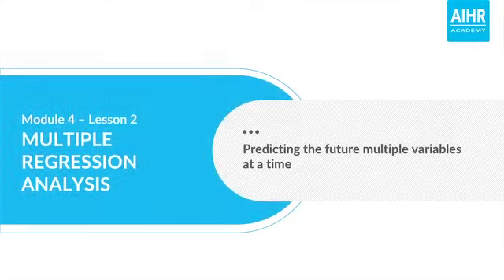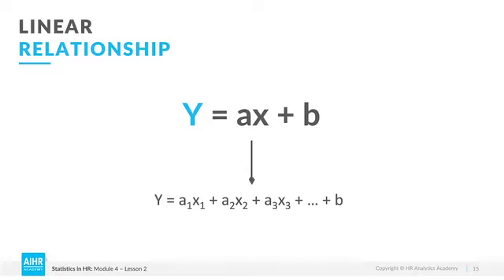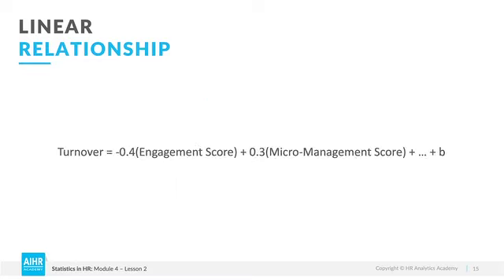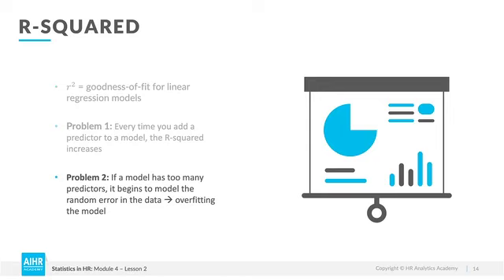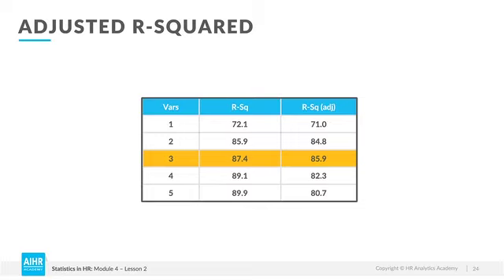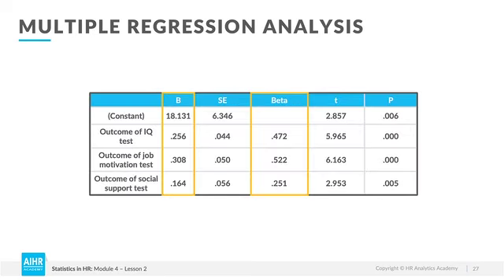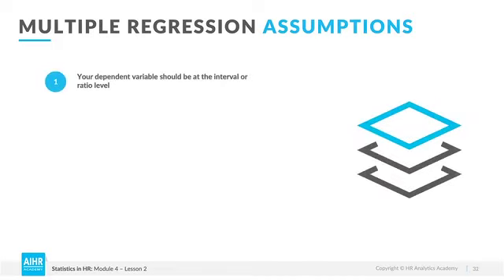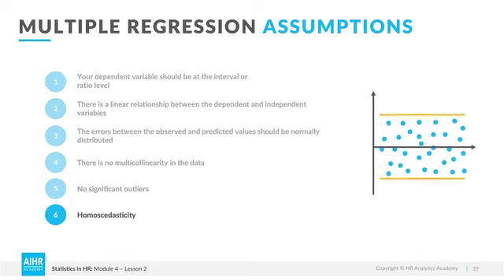Statistics in HR Module 4 Lesson 2 Multiple Regression